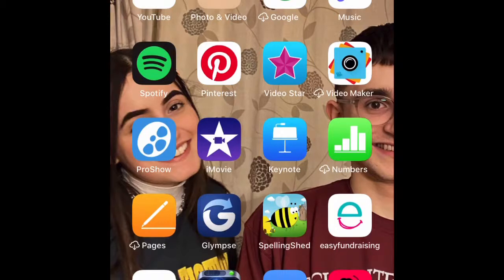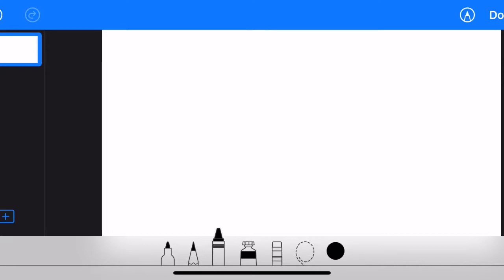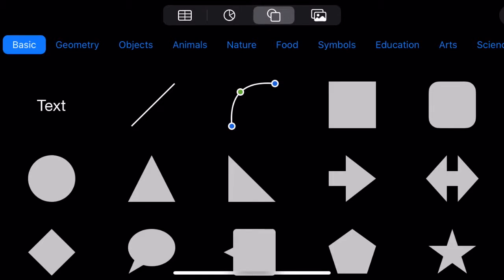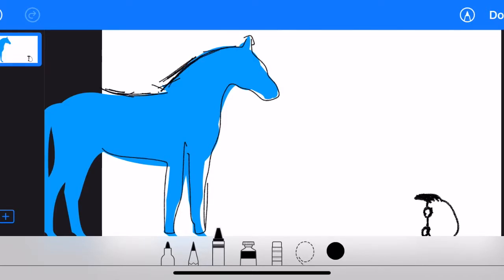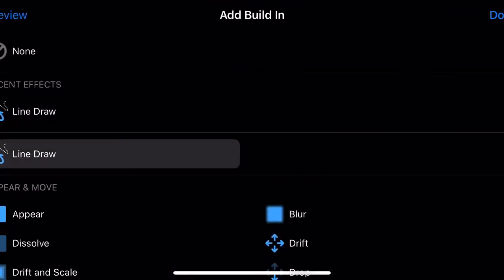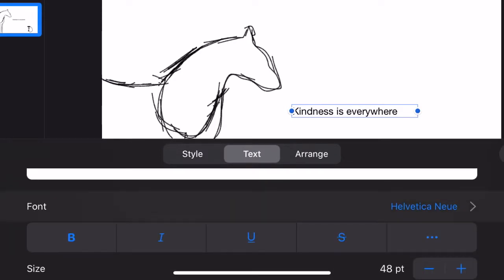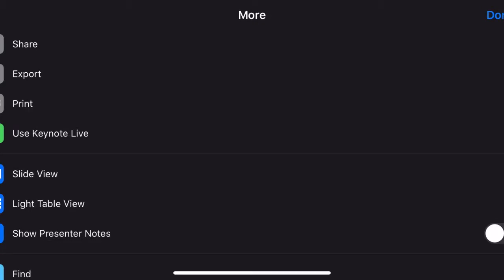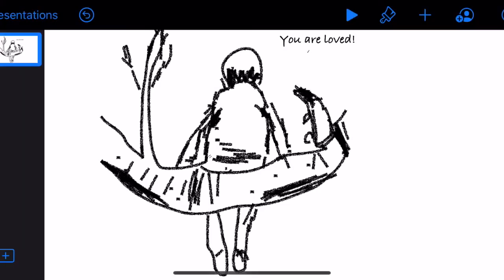5th May computing/art lesson boy horse fox mole